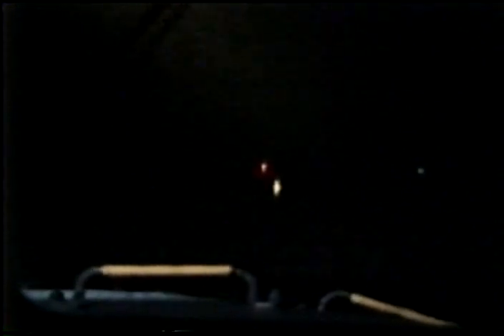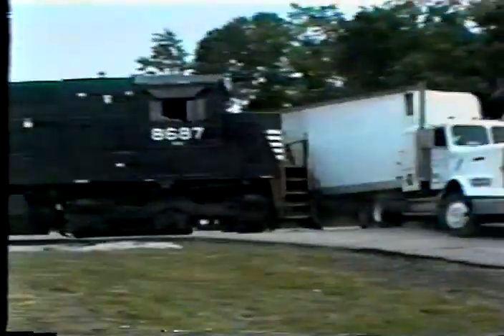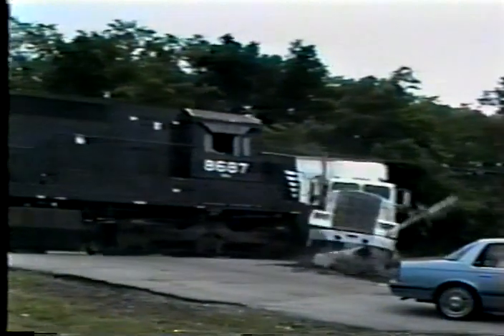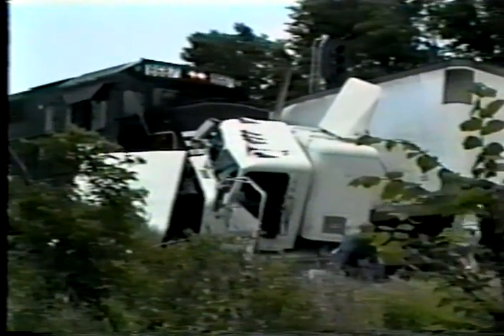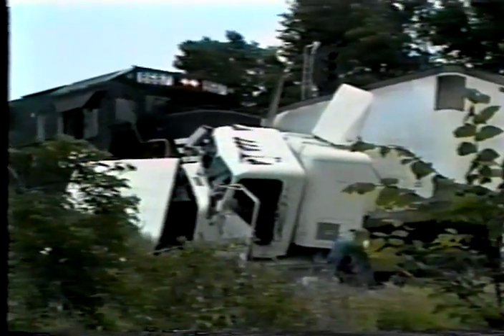Passive Grade Crossings: Problems & Innovations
Demonstrates how the old railroad crossing signs and the new Buckeye cross buck appear from both the driver's and the railroad engineer's point of view.  (1990)